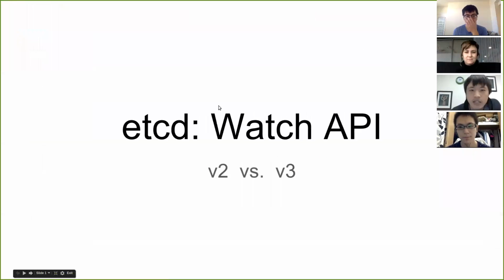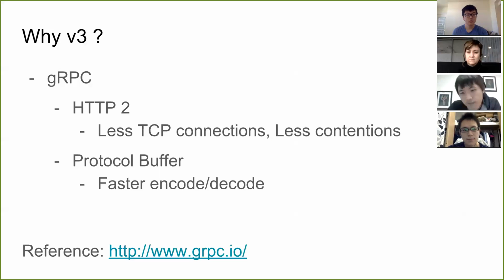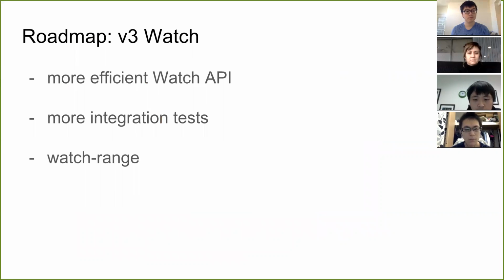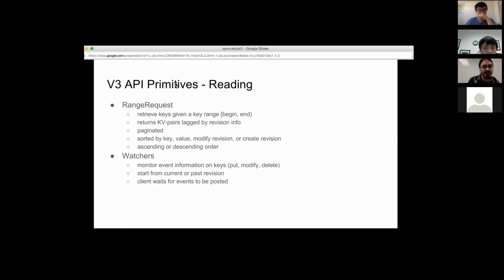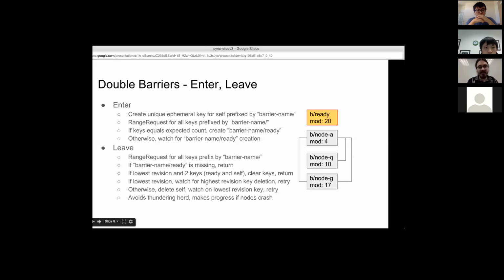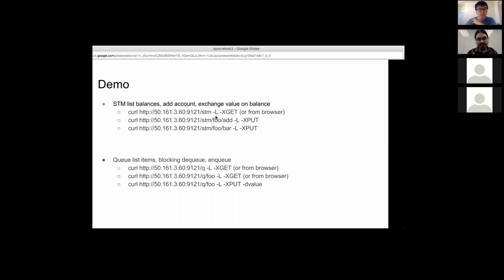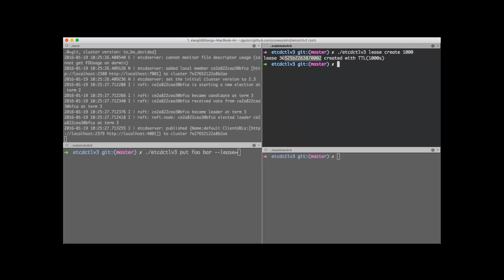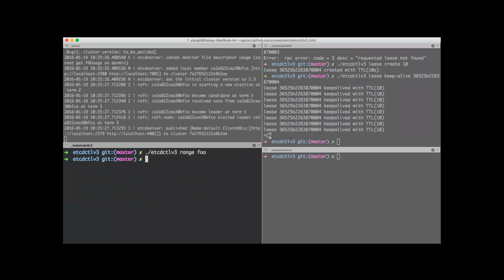etcd community hangout 2015-01-19